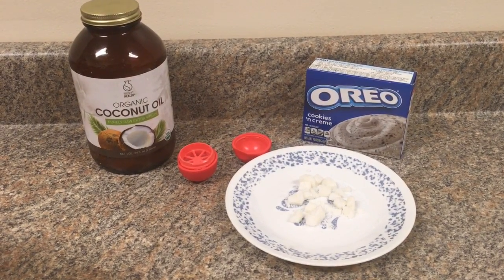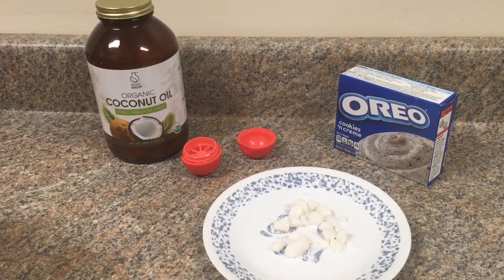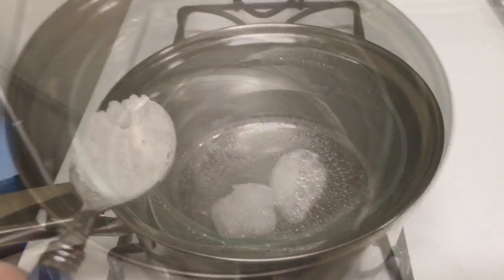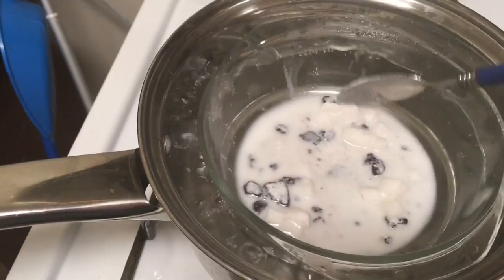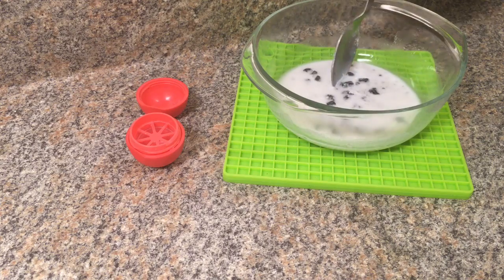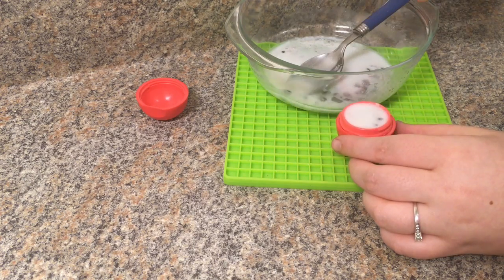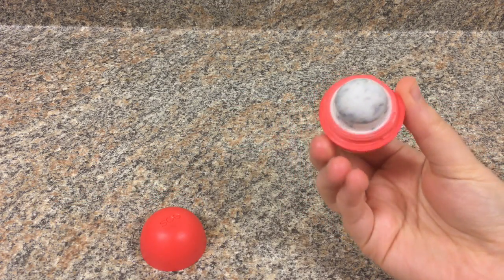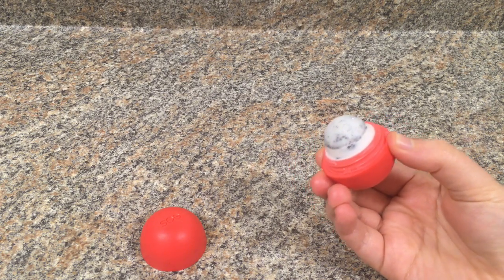DIY Cookies & Cream Eos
How  to make a cookies & cream Eos with pudding !!